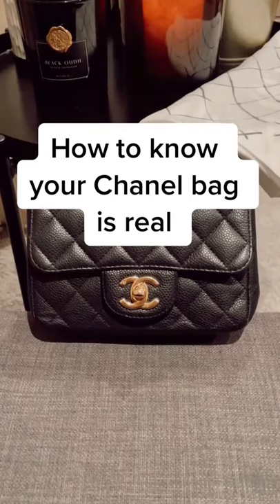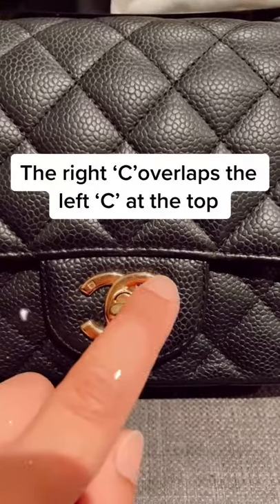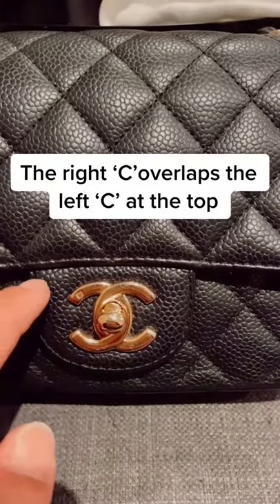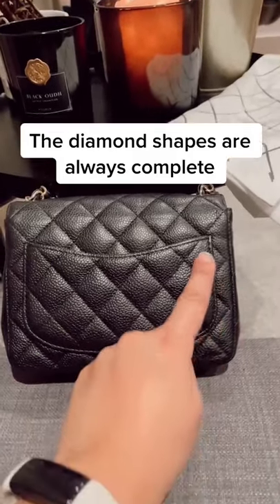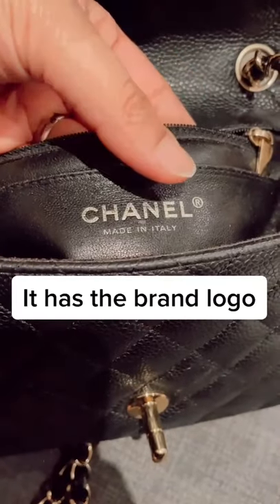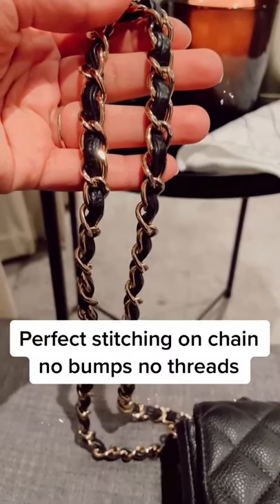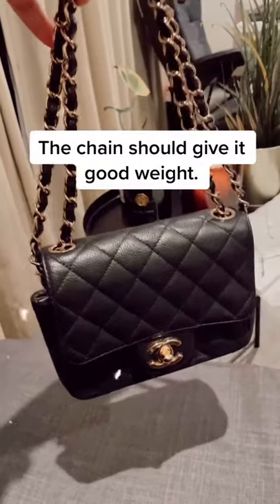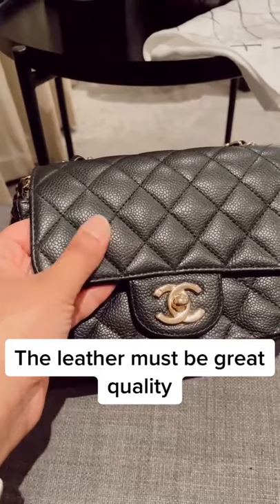How to Know Your Chanel Bag is Real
Want To Get Rich With Passive Income? How to Know Your Chanel Bag is Real